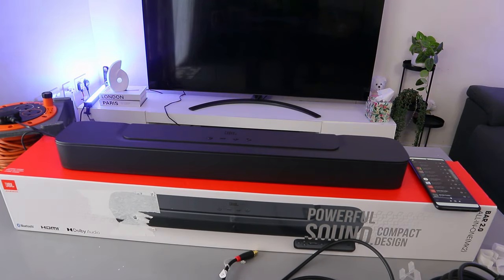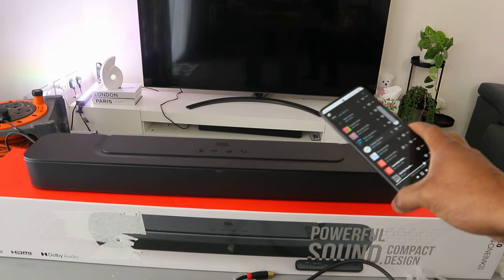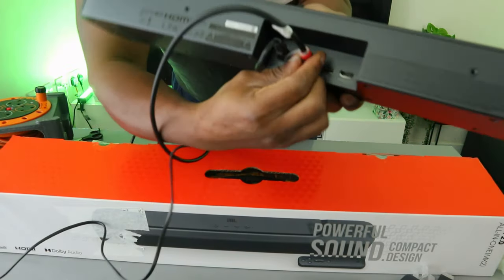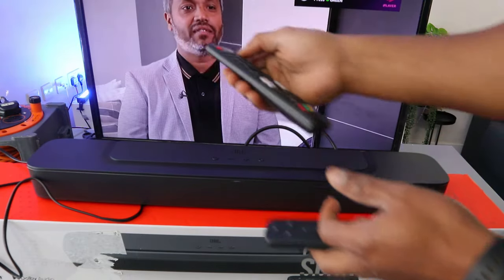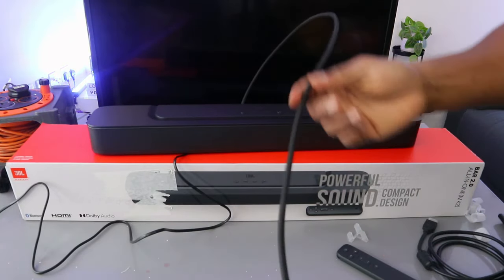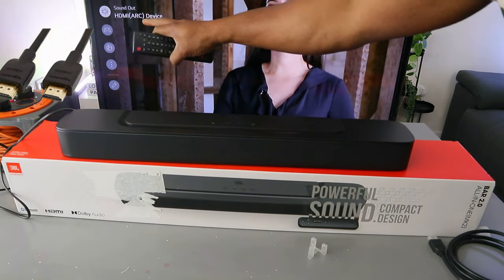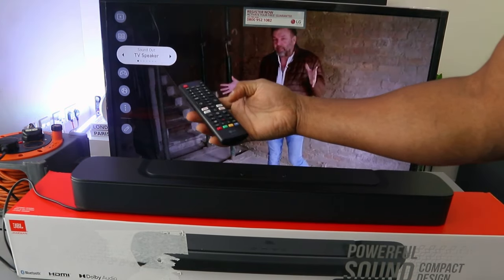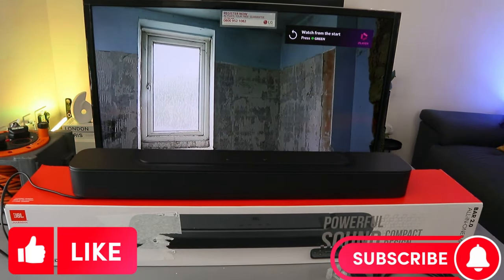Why is Everyone Buying This Soundbar? JBL Soundbar Setup To TV Using Optical, HDMI ARC, Bluetooth!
This video is Why is Everyone Buying This Soundbar? JBL Soundbar Setup To TV Using Optical, HDMI ARC, and Bluetooth
How To Do JBL Soundbar Hook up To Your TV With Optical, HDMI ARC, and Bluetooth
JBL Bar 2 0 Compact Sound Bar helps you to Immerse yourself in your favorite film, feel the energy of the crowd at the big game, or rock out in your living room. With the compact, powerful, and easy-to-use JBL Bar 2.0 All-in-One soundbar, JBL pro sound is just a single HDMI ARC or optical cable connection away. Built-in Bluetooth means you can easily stream music from your smartphone or tablet. Dolby Digital, JBL Surround Sound and a smart sound mode deliver incredible sound every time, whatever you want to watch or listen to.
Enhance the drama of a tense thriller, feel the roar of your team or sit back with your latest album. The JBL Bar 2.0 All-in-One really is all-in-one, with deep bass for your movies and music.
Surround yourself with sound JBL Surround Sound instantly brings movies, sports, and music to life. Upgrade to an immersive sound experience for your TV without any extra wires or speakers.
Model number: JBLBAR20AIOBLKUK.
Sound technology
80 watts.